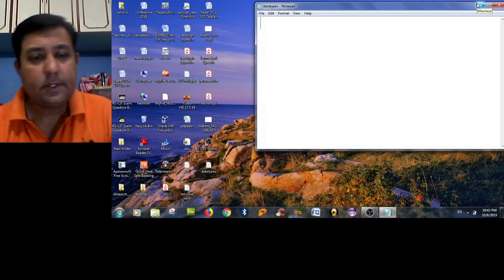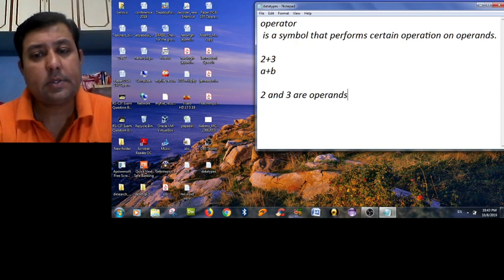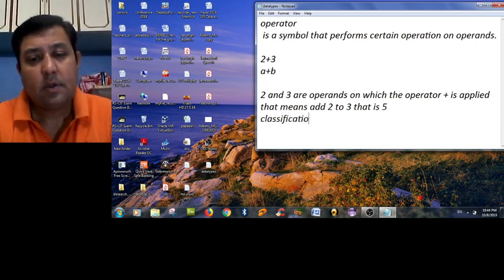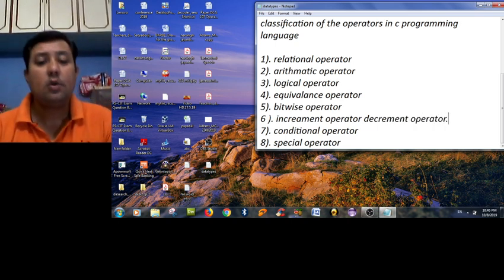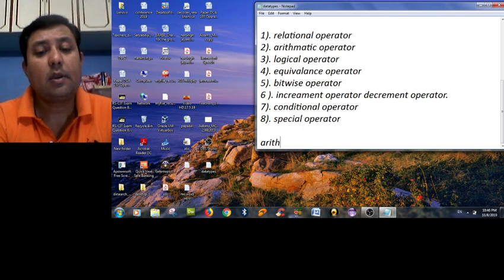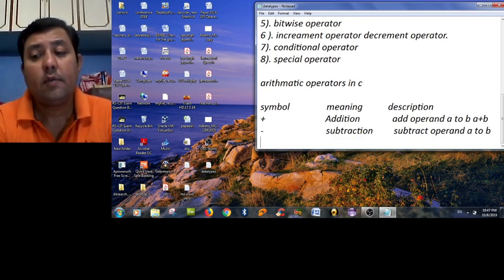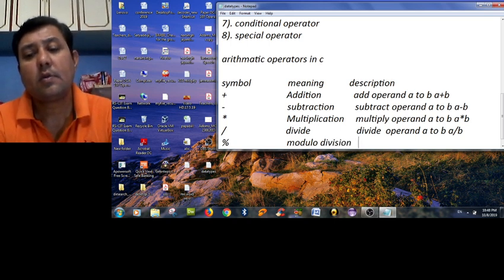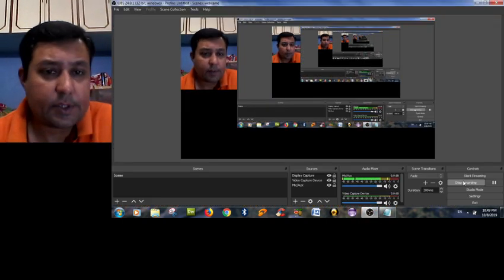Operators in C language Part-1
This video will describe about the term operators and explain about the classification of implicit operators provided by c language. Arithmetic operators are discussed here.